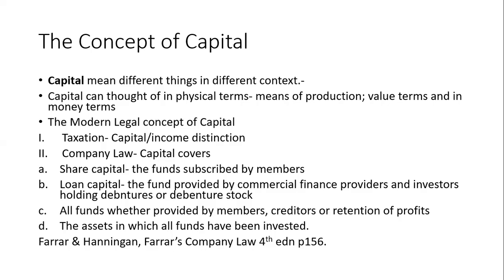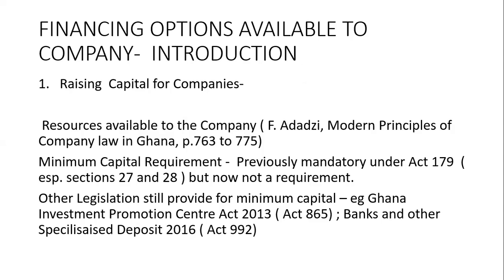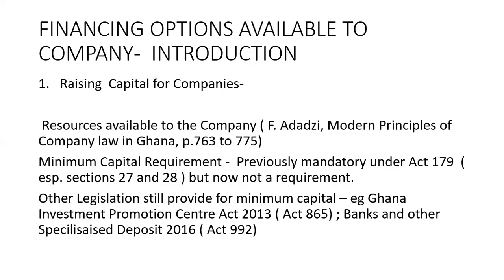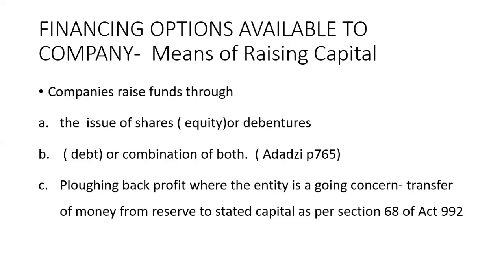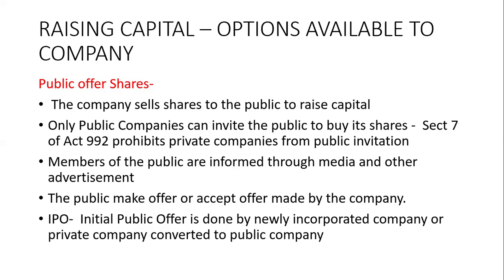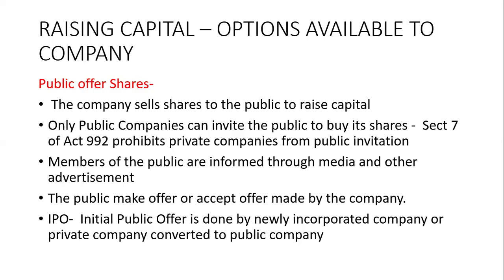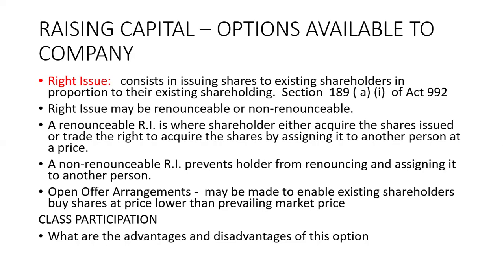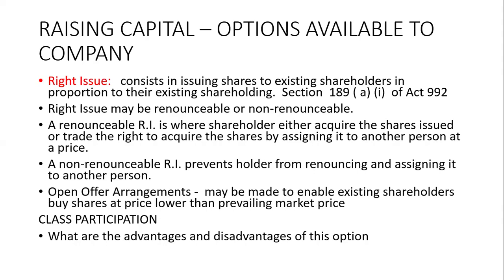COMPANY LAW IN GHANA—CORPORATE FINANCE (1)—GENERAL INTRODUCTION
Company Law 2: Law of Corporate Finance

Presbyterian University Faculty of Law
Raising Capital for Companies

Required Reading:

F.D. Adadzi, Modern Principles of Company Law in Ghana (Chapters 16 & 22)

Companies Act, 2019 (Act 992)

The Concept of Capital

Capital has different meanings based on context:

Physical Terms: Means of Production.

Value Terms: Assets and liabilities.

Monetary Terms: Financial Contributions.

Legal Concept of Capital

Taxation: Differentiation between capital and income.

Company Law: Encompasses share capital, loan capital, retained earnings, and invested assets.

Farrar & Hannigan’s Company Law states that capital includes funds from members, creditors, and retained profits.

Financing Options Available to Companies

Resources Available to Companies

Companies Act 2019 (Act 992) eliminated the mandatory minimum capital requirement (previously under Act 179).

Special industries, such as banking and investment, still require minimum capital under respective legislations (e.g., GIPC Act, Banks and Specialised Deposit-Taking Institutions Act 2016).

Means of Raising Capital:

Equity Financing: Issuing shares.

Debt Financing: issuing debentures or borrowing.

Retained Earnings: Reinvesting profits.

Raising Capital through Shares

Only companies limited by shares and unlimited companies can issue shares (Act 992, Section 7(3)).

Types of Share Issuance:

Public Offer: Only public companies can invite the public to buy shares. This includes initial public offerings (IPOs) and placements through intermediaries (e.g., banks, brokers).

Private Placement: Direct offer to specific investors, commonly used by private companies due to restrictions under Section 7 of Act 992.

Rights Issue: Issuing additional shares to existing shareholders in proportion to their holdings (Act 992, Section 189).

Capitalization Issue: Profits reinvested instead of dividends, issuing shares to shareholders (Act 992, Section 77).

Conversion Issue: Converting debt into equity, including convertible debentures (Act 992, Section 88).

Raising Capital through Debt

Debentures: A written acknowledgment of a company’s debt, with structured repayment agreements.

Bank Loans & Credit Facilities: Raising funds through secured or unsecured loans.

Corporate bonds: issued by companies to raise long-term capital.

Deposits: Public companies can invite the public to deposit money (Act 992, Section 7(5)).

Factors Influencing Capital-Raising Decisions

Time Constraints: Urgency of funds.

Cost Considerations: Interest on debt vs. equity dilution.

Capital Requirements: Amount needed and its purpose.

Legal Compliance: Regulatory requirements.

Control & Risk Appetite: Directors' preference.

Economic & Market Conditions: Macroeconomic Factors.

Debt-to-Equity Ratio (Gearing Ratio): The balance between loans and equity.

Capital Structure: Equity vs. Debt

Equity Capital:

Represents shareholders’ stake in the company.

Section 51 of Act 992 defines equity shares as those that are not preference shares.

Shares are financial instruments that grant rights to dividends and assets upon liquidation.

Types of shares:

Ordinary (equity) shares: high risk, but higher potential dividends.

Preference Shares: Fixed dividends, priority in liquidation.

Convertible Shares: Can be converted into ordinary shares.

Redeemable Shares: Can be bought back by the company.

Debt Capital:

Raised through debentures, bonds, and bank loans.

Less risk than equity but requires periodic repayment.

Interest payments are tax-deductible.

Secured debts provide lenders with a charge over company assets.

Conclusion

Capital is the lifeblood of companies. The choice between equity and debt financing depends on various factors such as cost, control, risk tolerance, and legal obligations. Companies must carefully assess their financing needs to maintain financial stability while ensuring compliance with the Companies Act, 2019 (Act 992).